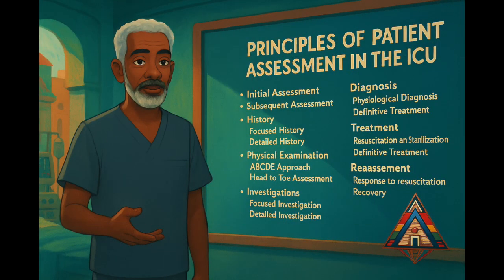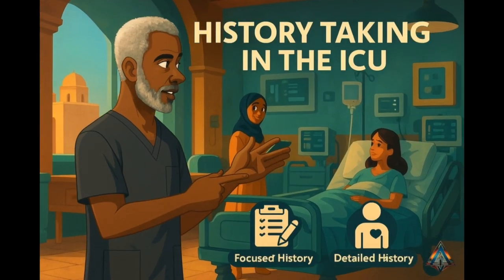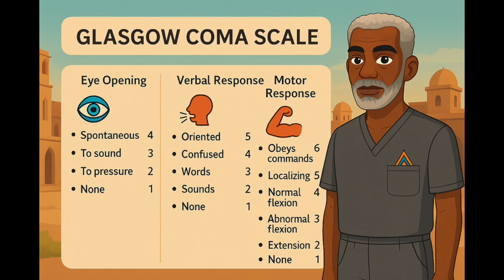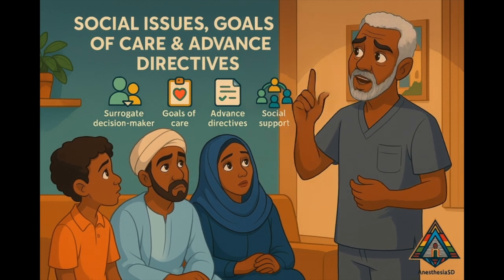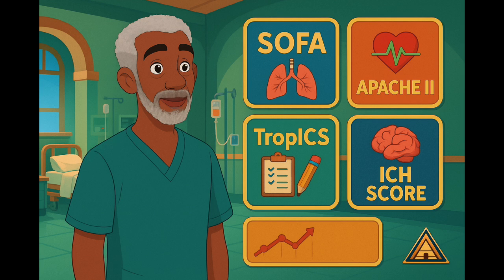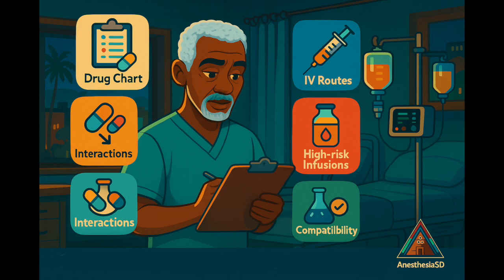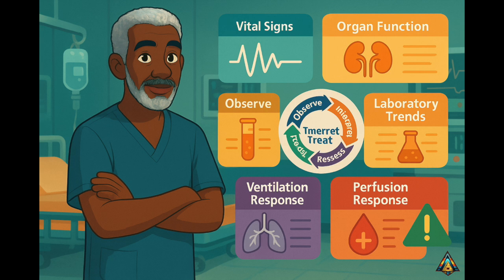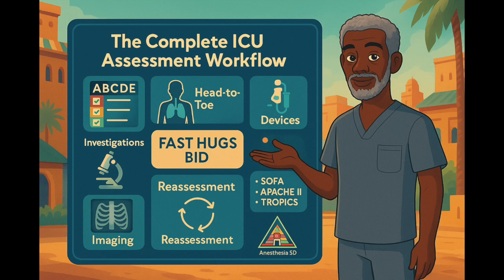Assessment of the Critically Ill Patient — Complete ICU Examination Workflow | AnesthesiaSD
Welcome to this comprehensive teaching session on how to assess the critically ill patient in the Intensive Care Unit (ICU).
This lecture provides a full step-by-step workflow, starting from the first-minute ABCDE assessment to the complete head-to-toe daily examination, including investigations, imaging, FAST HUGS BID, severity scoring systems, and continuous reassessment.
This session is designed for:
ICU residents
Anaesthesia trainees
Emergency physicians
Anyone preparing for EDIC, EDIAC, FRCA, or SMCC exams
✔ ABCDE framework
✔ Head-to-toe patient assessment
✔ Neurological, respiratory, cardiovascular, abdominal, renal and skin evaluation
✔ FAST HUGS BID safety checklist
✔ Device and line assessment
✔ Infectious disease evaluation and sepsis surveillance
✔ Medication review and safety
✔ ICU severity scores (SOFA, APACHE II, TropICS, ICH)
✔ Reassessment and monitoring response to treatment
✔ Full integrated ICU assessment workflow